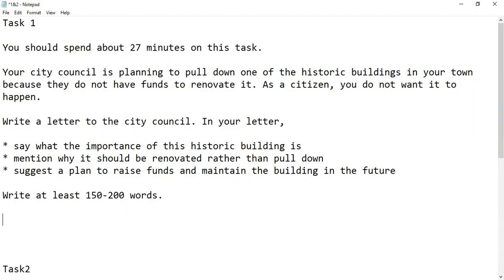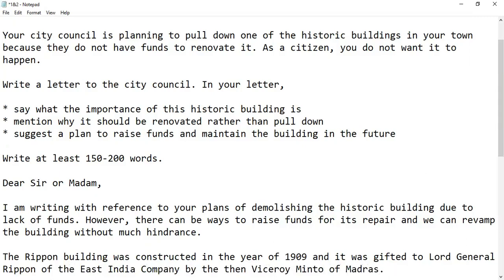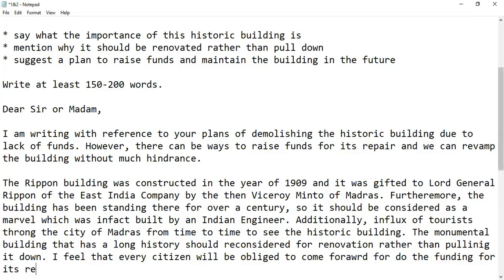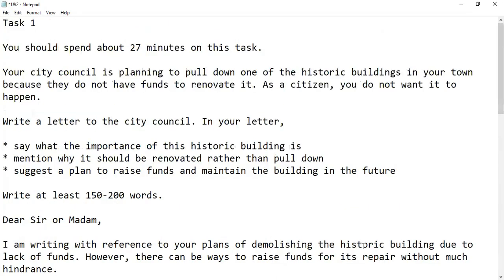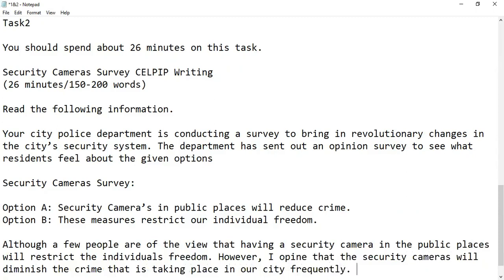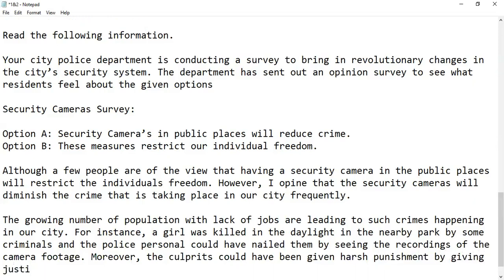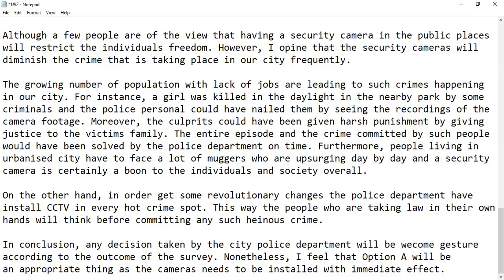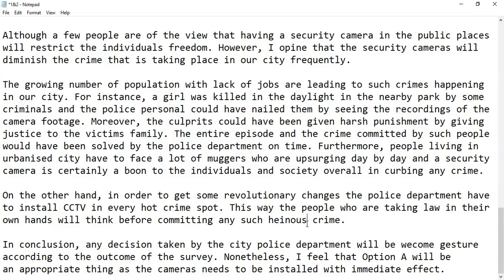Secrets to Mastering CELPIP Writing Tasks Unveiled. Celpip Academy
In this video:- `Secrets to Mastering CELPIP Writing Tasks Unveiled. Celpip Academy

CELPIP writing | Task 1 & 2 made easy!!

Are you preparing for the CELPIP test but not sure how to score CLB 10? Look no further! In this video, I'll share with you powerful tips and strategies that will help you maximize your score and ace the CELPIP test. Discover how to use the right techniques and strategies and get the results you want quickly. Stop spending hours on research, join me now and learn how to CRACK CELPIP with CLB 10!
At CELPIP ACADEMY we give aspiring candidates with comprehensive training on learning methodology that will help crack the CELPIP with CLB 9/10. Furthermore, Sridhar Santhanam is a CELTA certified expert who has almost 3 decades of experience training IELTS, PTE and now CELPIP. Nevertheless, thousands of his students and candidates who are looking for Study Overseas, EXPRESS ENTRY or PNP have cracked IELTS, PTE or CELPIP in the fist attempt with much ease.

Your Query Solved:-
celpip
celpip test
celpip exam
celpip exam format
celpip vs ielts
celpip or ielts
celpip speaking
celpip reading
celpip listening
celpip writing
celpip band 9
celpip tips
celpip tips and tricks
celpip general test
celpip test review
celpip writing template
celpip speaking template
celpip 2022
how to pass celpip exam
celpip test 2022
celpip general
celpip 2023
celpip test 2024